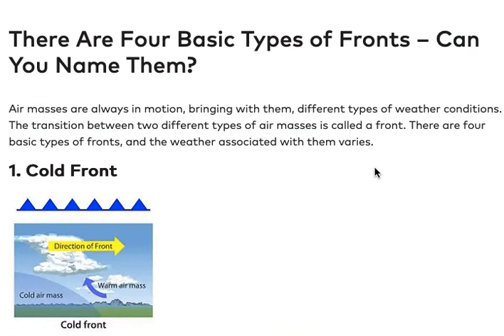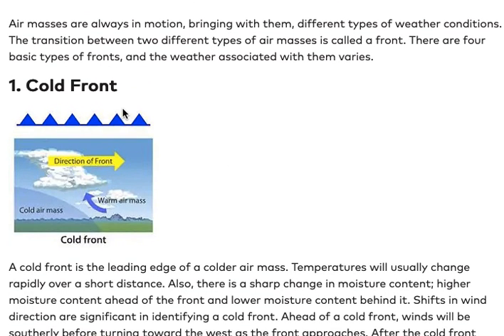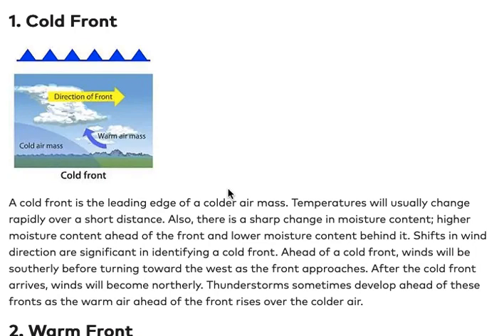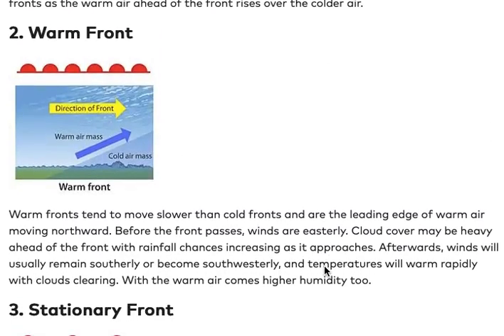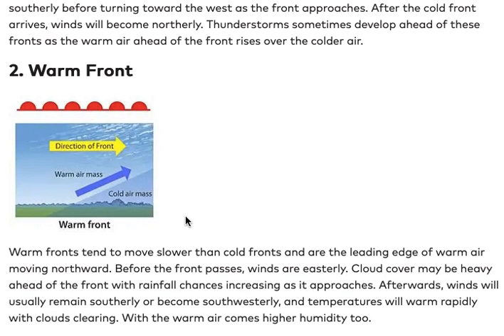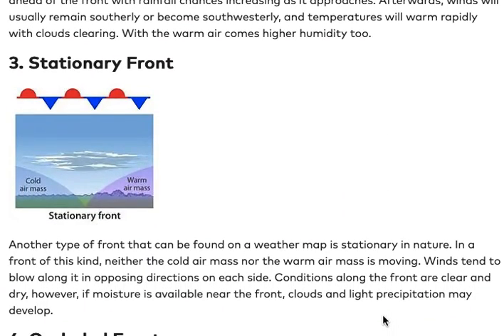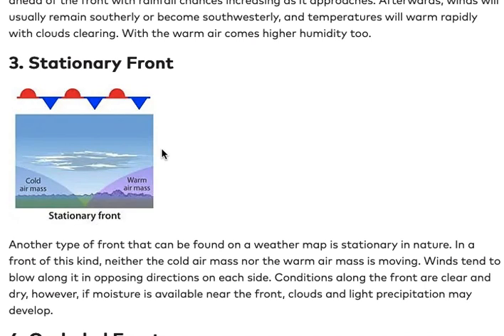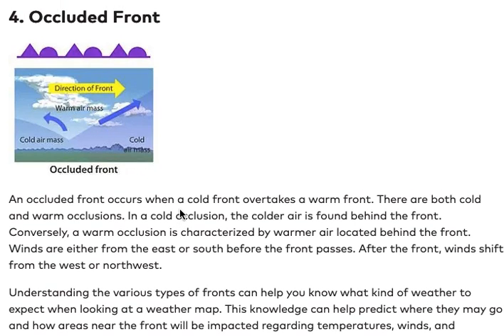4 basic types of fronts read aloud